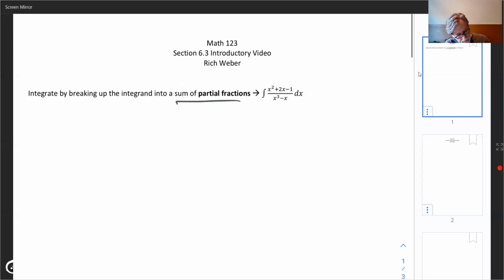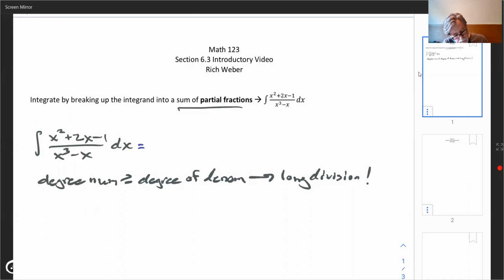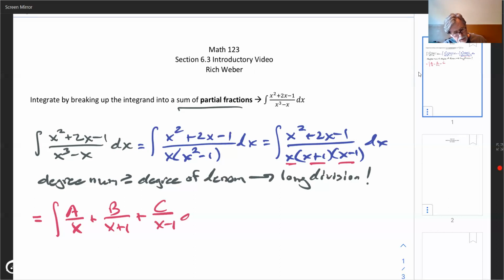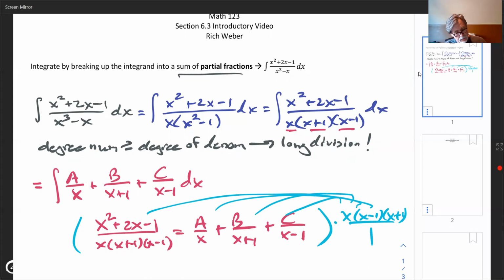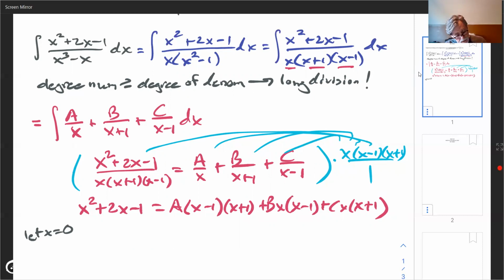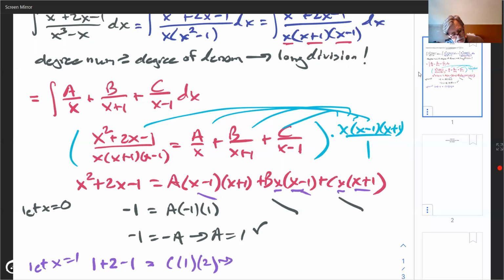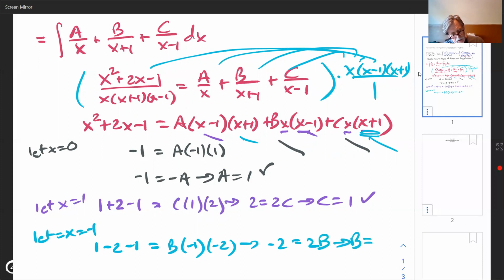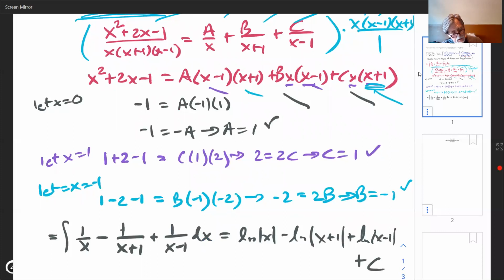Intro integrate part fracts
An introductory example on using partial fractions to integrate.